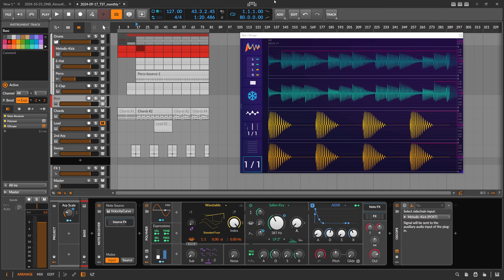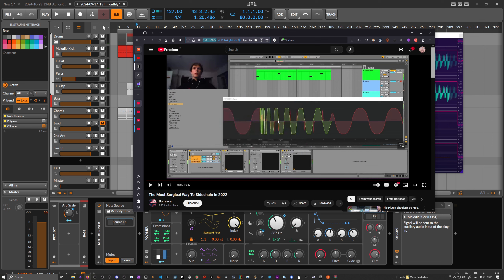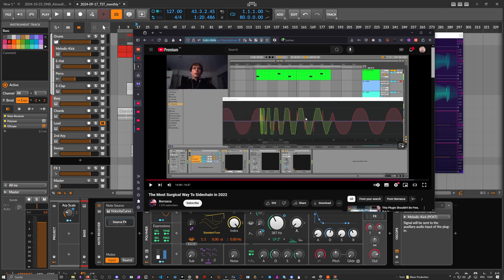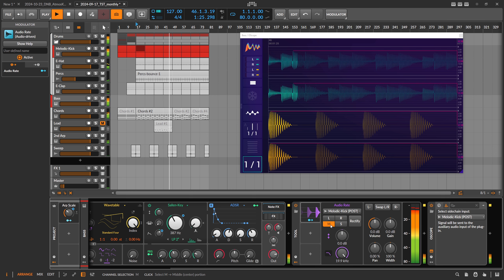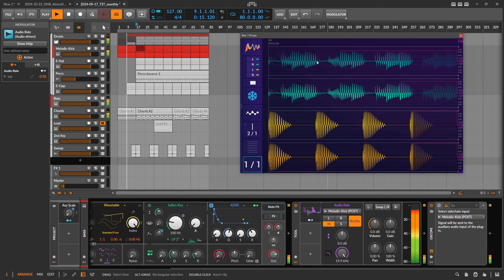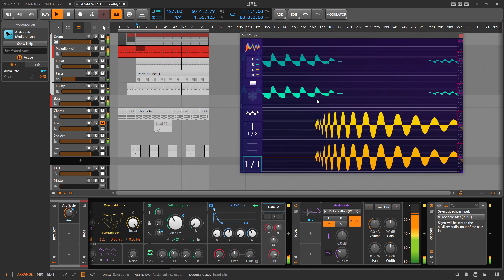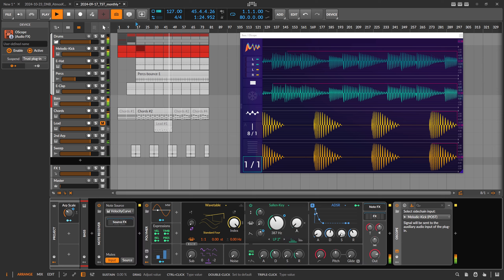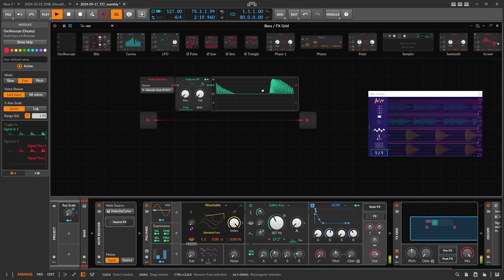No one is ready for this Precision - ringmod sidechain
At least once a month, I’m asked about the famous Ringmod Sidechain (RMSC), a technique for ducking the bass with the kick drum using ring modulation in a DAW. It’s precise, but it can introduce distortion with certain kick and bass combinations. In this video, I’ll explain how to implement the RMSC in Bitwig easily and provide an FX Grid that offers options to precisely cut the bass with the kick drum.